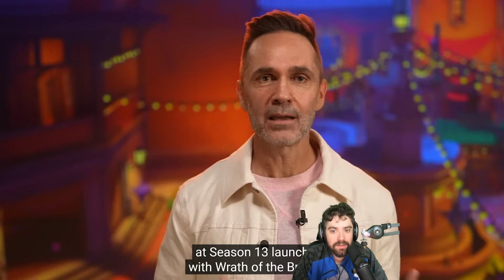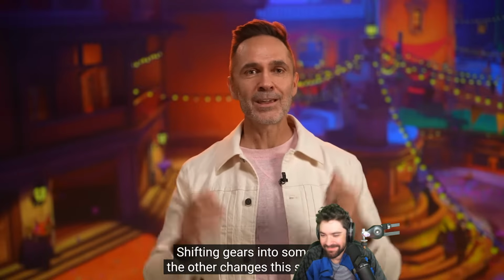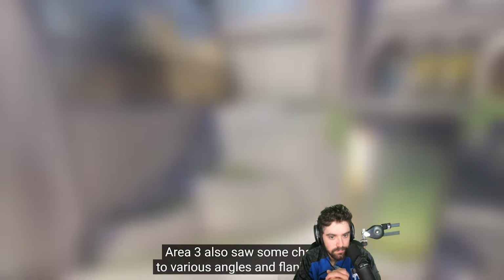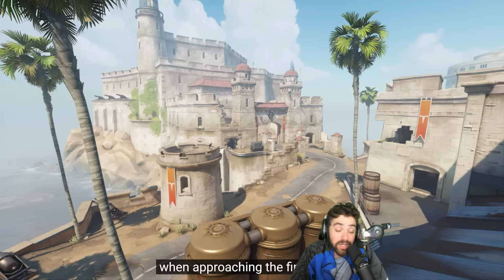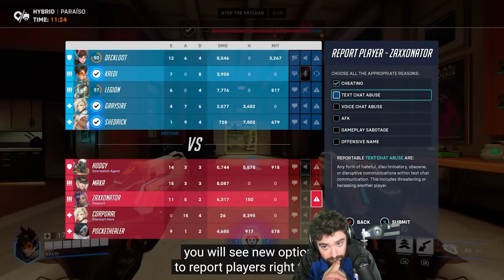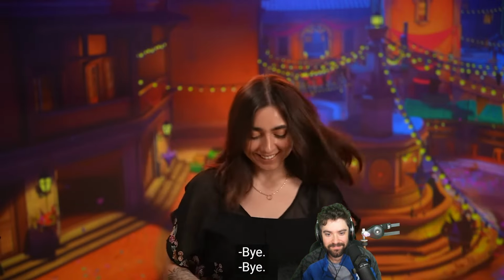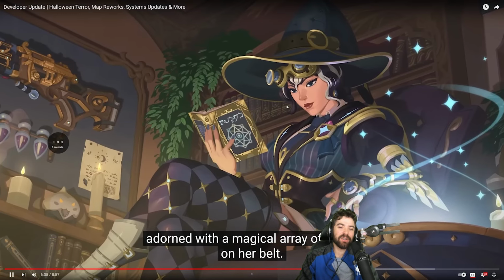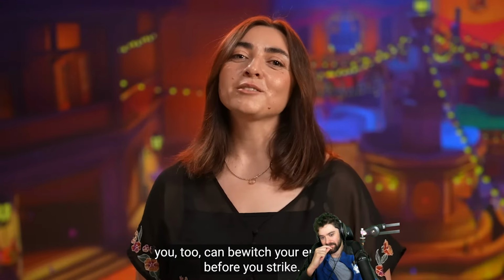Season 13 has me HYPED for Overwatch Again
Stream Schedule:
Mon-Friday @ 11 AM EST ON THIS CHANNEL!